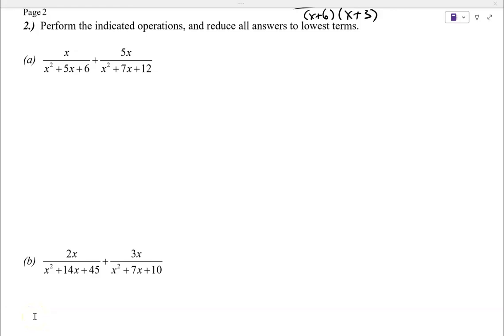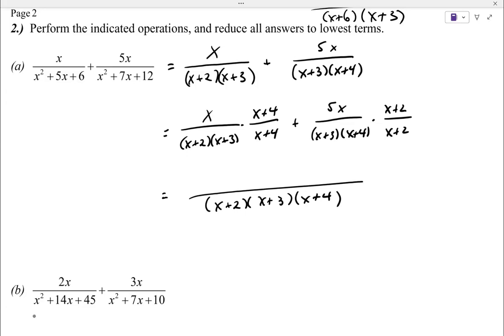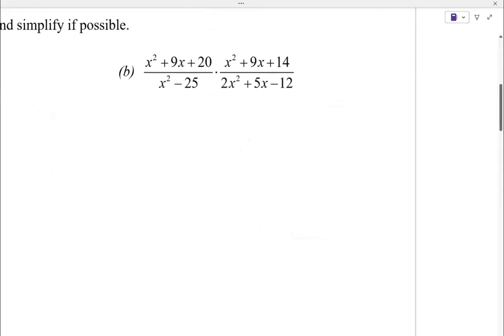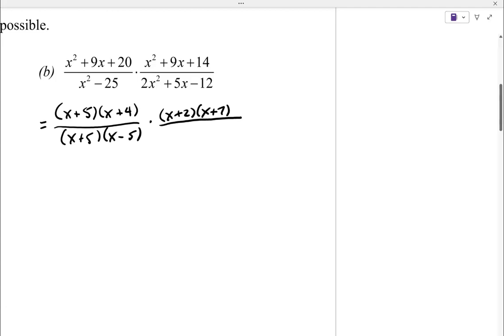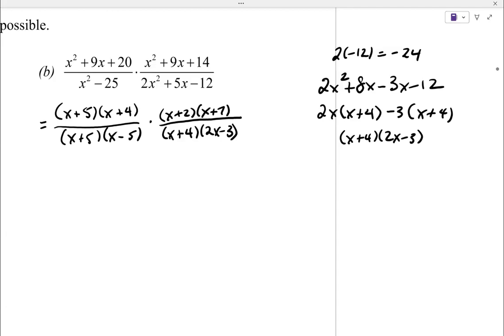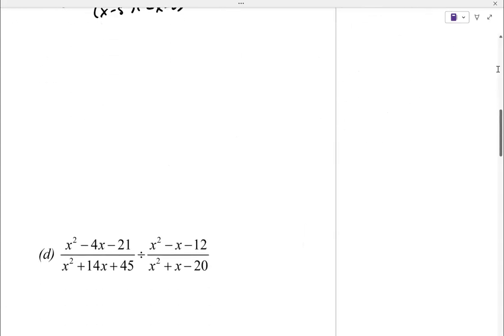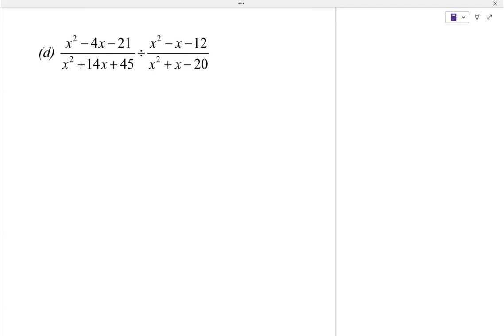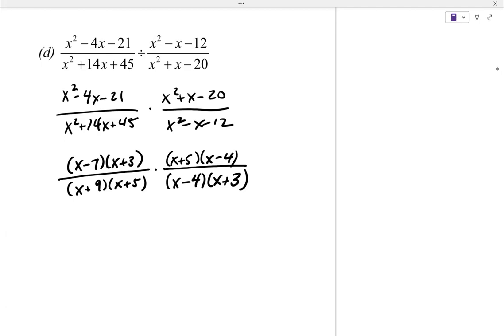MA098 10 4 24